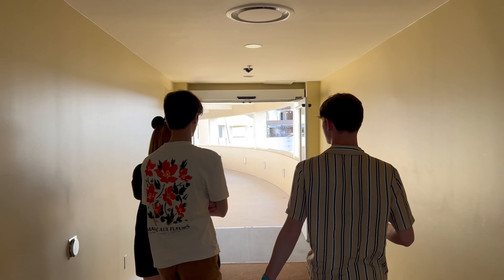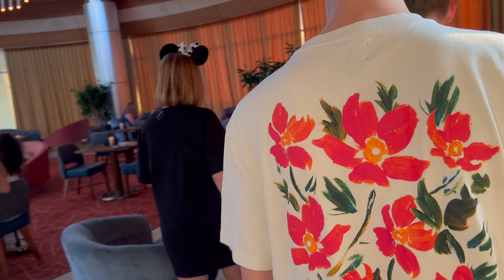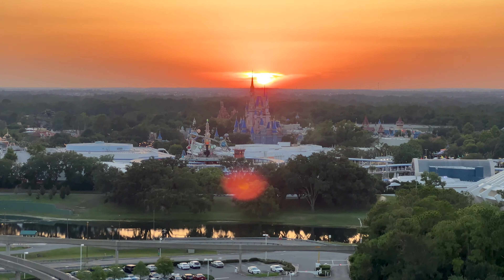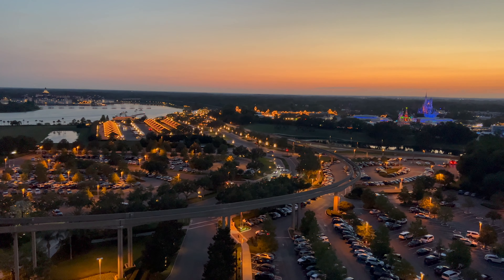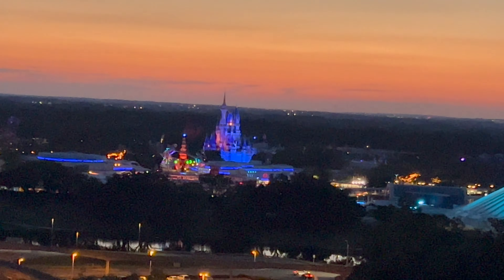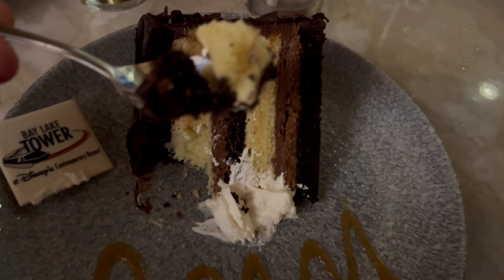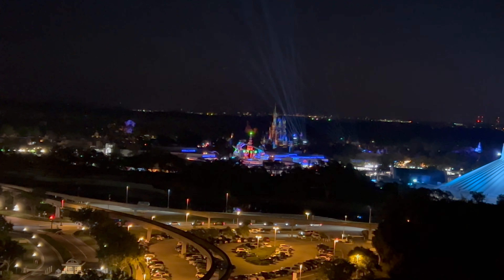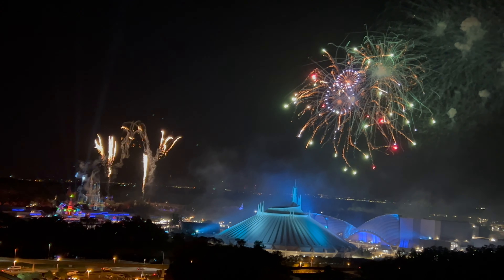An HONEST Review of Disney World's Wicked Wind Down (at Villains Lair)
The Wicked Wind Down at Disney's Bay Lake Tower is heavy on the 'wind down' but light on the 'wicked'- and we'll show you everything down to the drinks we ordered, the food we ate, and the fireworks views we got!

Join us at the Top of the World Lounge for an unforgettable evening where we answer one simple question: is this experience worth it?

If you missed our previous two WDW vlogs recently, here's us rescuing ducklings at Typhoon Lagoon: